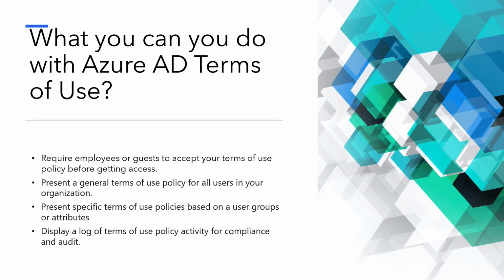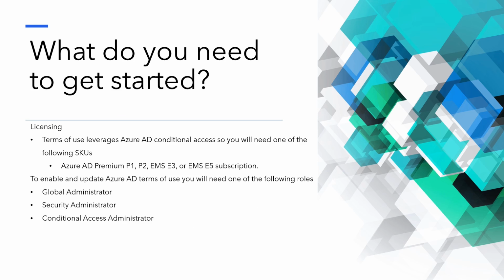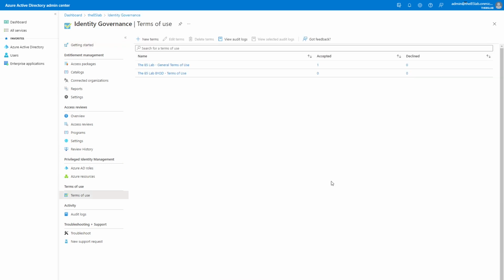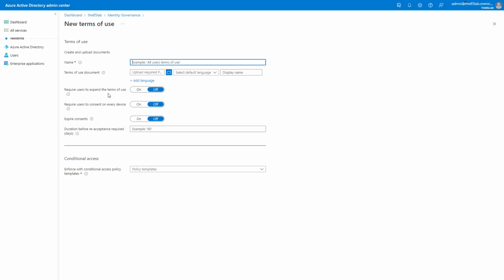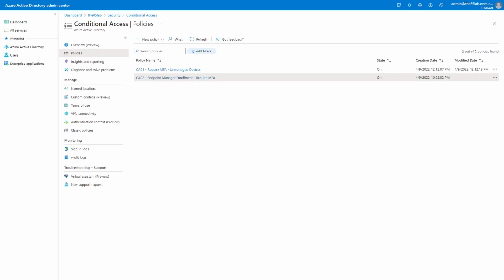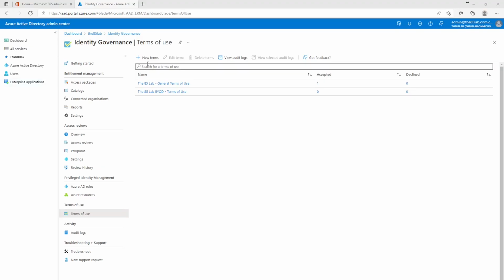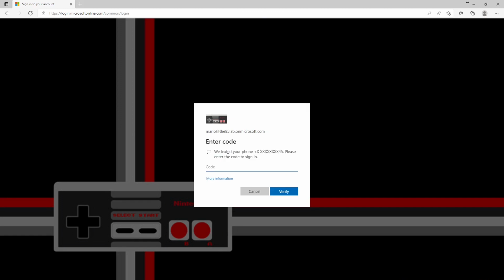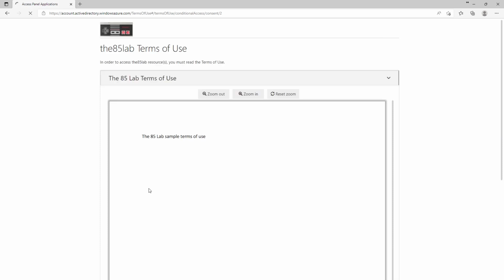Azure Active Directory - Identity Governance - Terms of Use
Using Azure Active Directory Identity Governance to require terms of use acceptance before granting access.